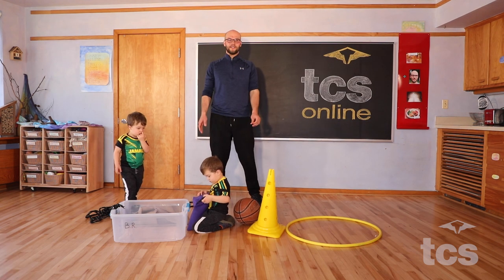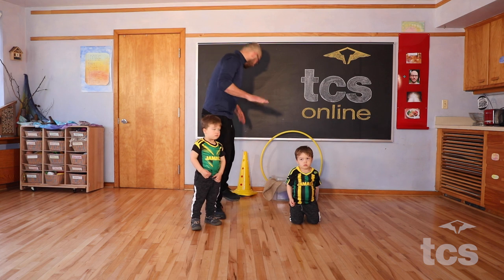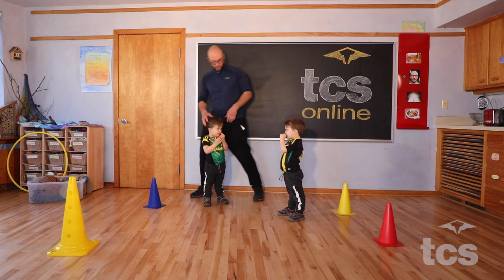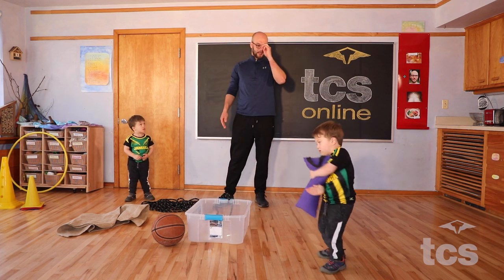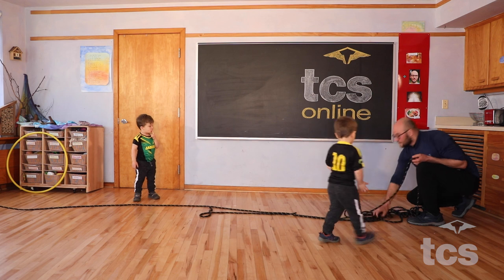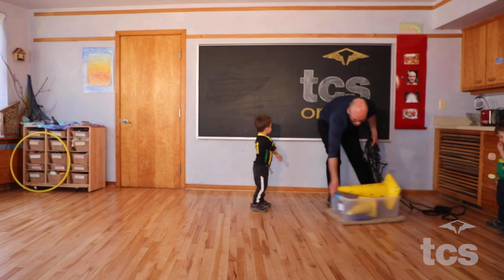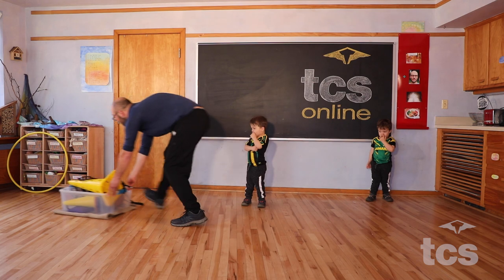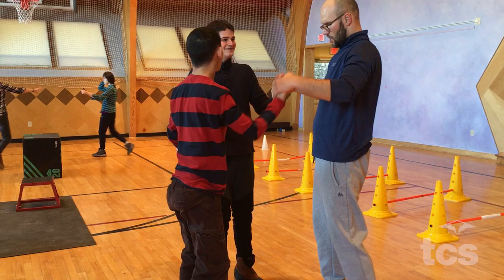TCS Online Week 001 - Exercising with Ivan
In times of COVID-19 and social distancing, we have to be creative and do the best we can.
So join us for a family-friendly exercise class with our teacher Ivan and his twin boys!

Please, don't forget to show your support by liking the video and leaving a comment.

We are releasing new videos from Monday through Friday at 10 and 11 in the morning.

The Camphill School hereby rescinds any copyright ownership of this video allowing for any person or organization to share and use for the purpose of assisting children, youth, and adults with intellectual and developmental disabilities, their caretakers, and/ or service providers.